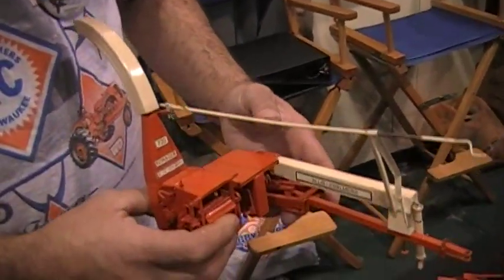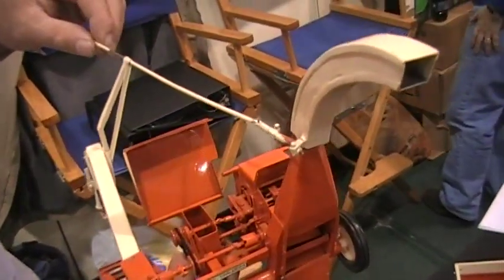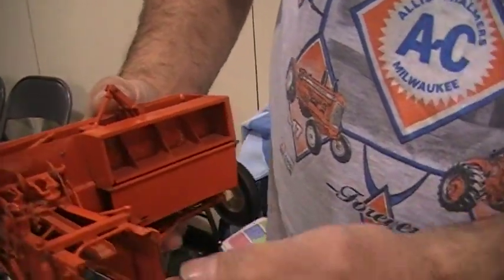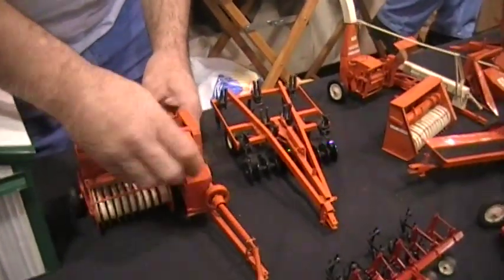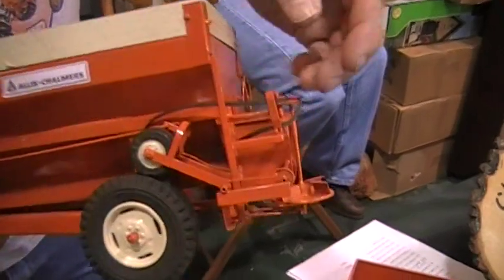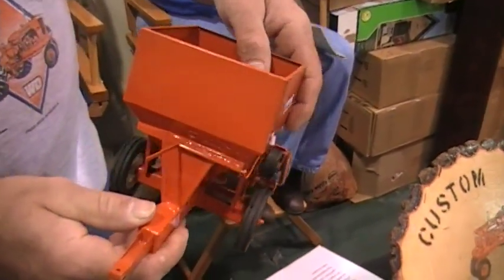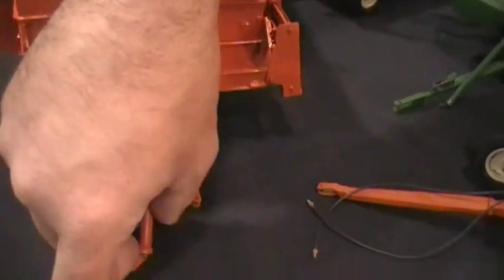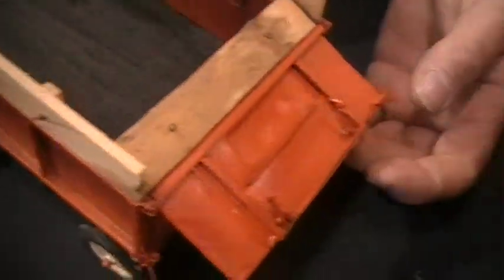Steve Schultz's 1/16 Scratch Built Farm Toys